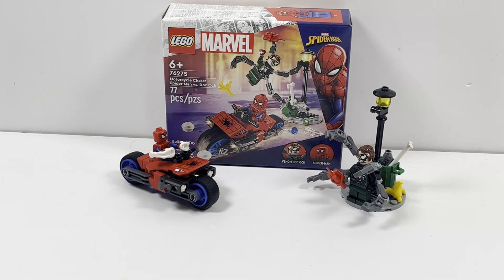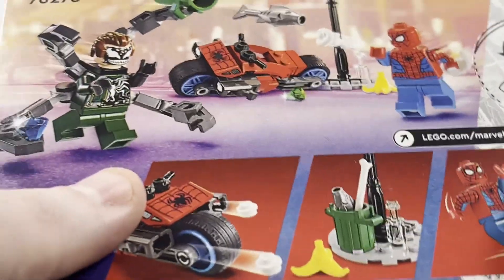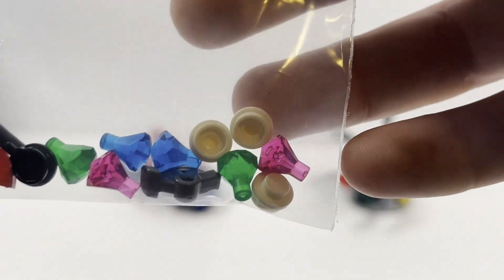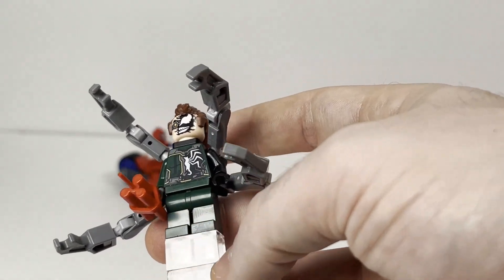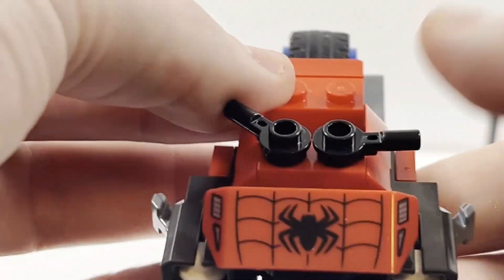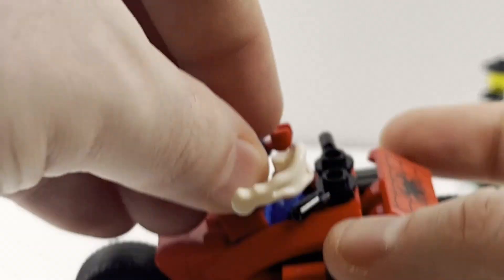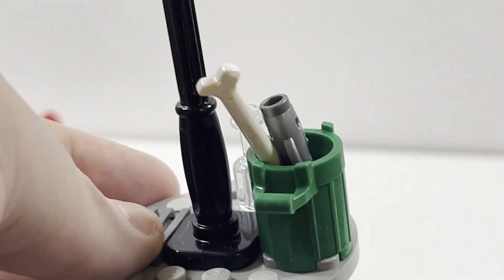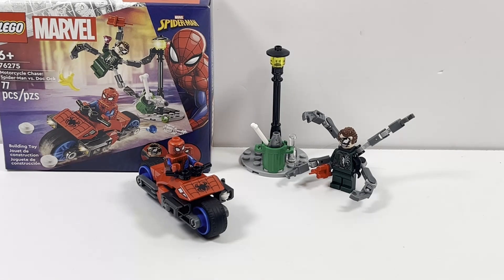LEGO Marvel Spider Man Motorcycle Chase: Spider Man vs Doc Ock REVIEW! Set 76275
Spider-man! With a LEGO Motorcycle, he faces off against Doc Ock!

This set retails for 9.99 US and 13.99 CAD.